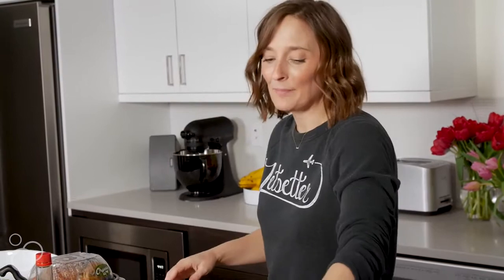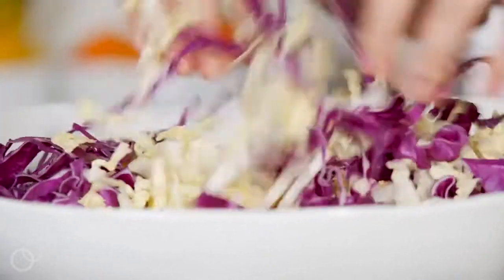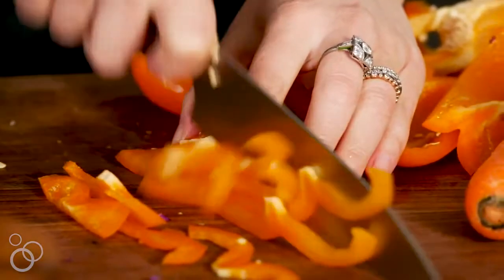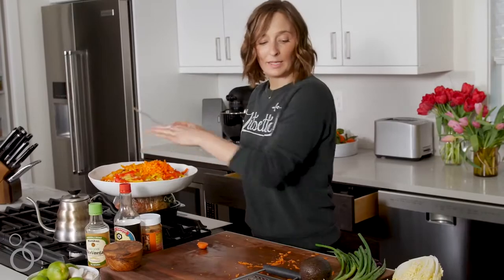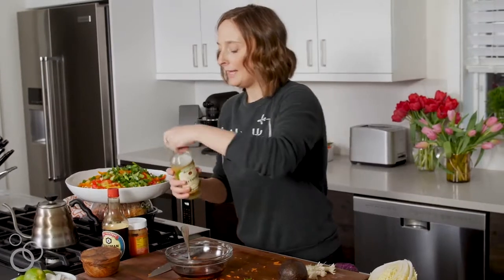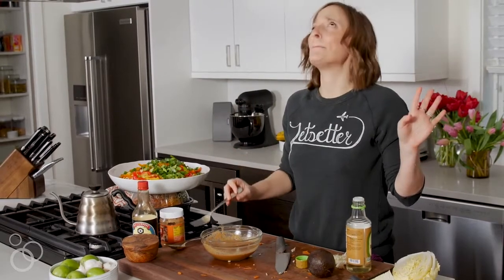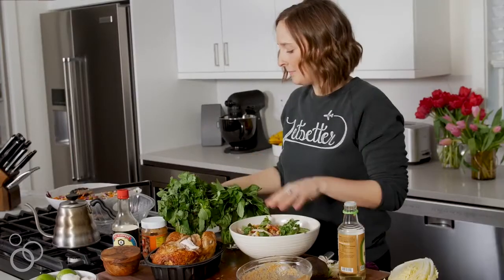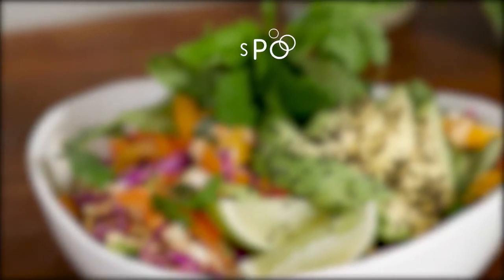Asian Chicken Slaw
My all time favorite way to prep lunches for the week - Asian Chicken Slaw!! You're gonna want to add this to your regular rotation!